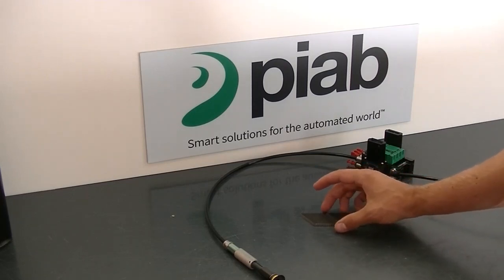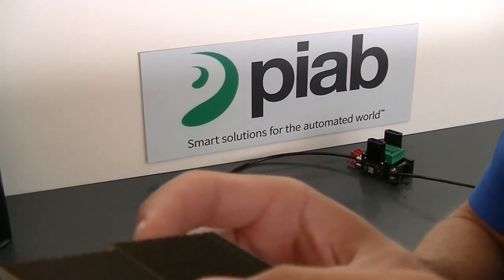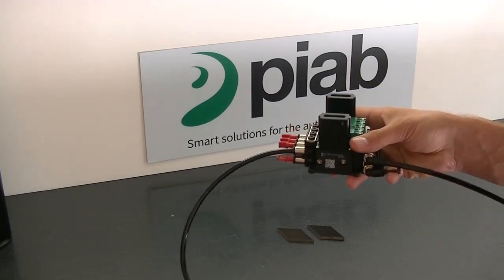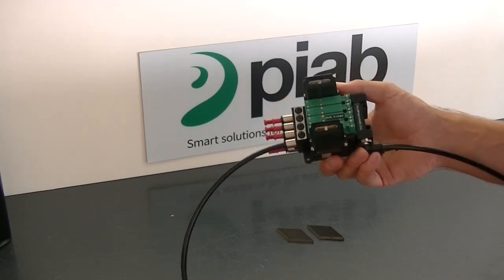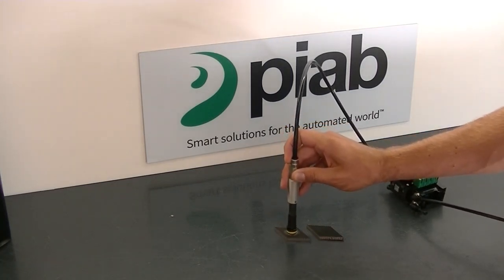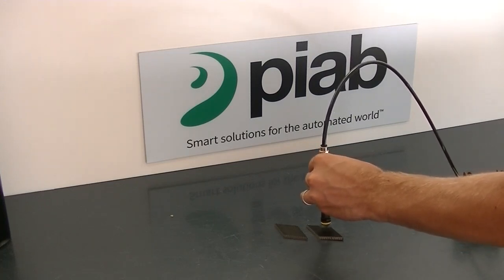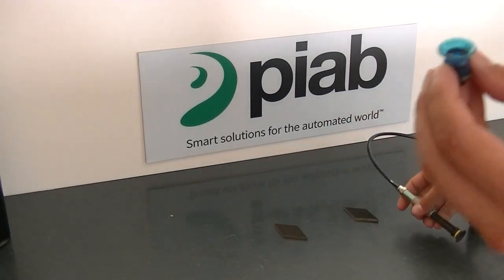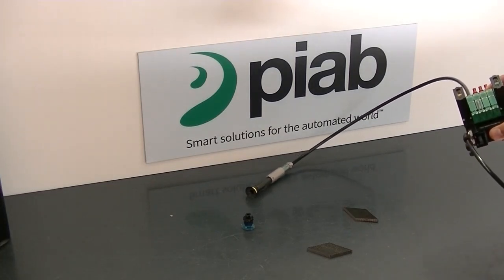Handling metal honeycombed part with vacuum - Piab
Using Piab's piPUMP 10x with COAX® Ti vacuum cartridge and a 20mm Flat suction cup with a level compensator, watch as we handle metal honeycombed foil pieces that could be hard to handle with its porosity.